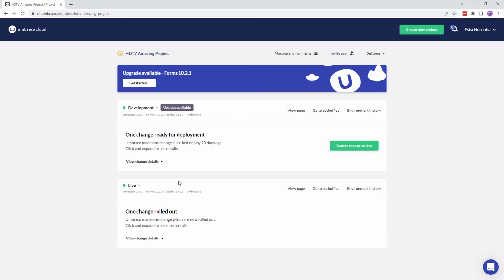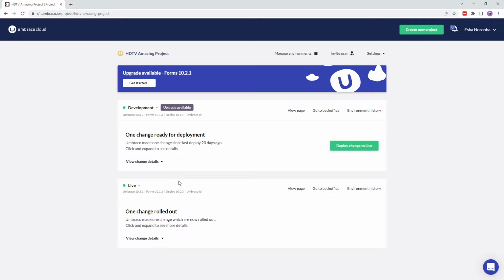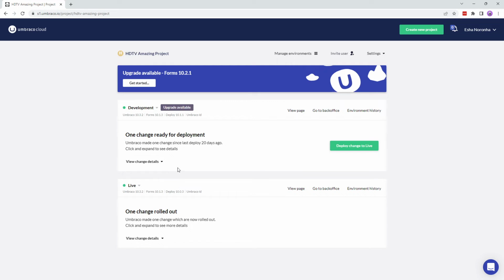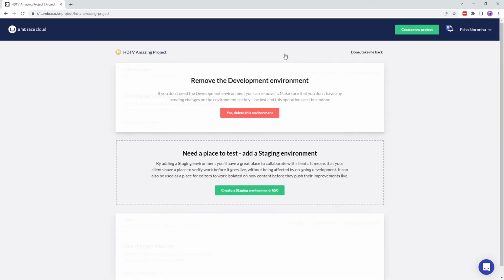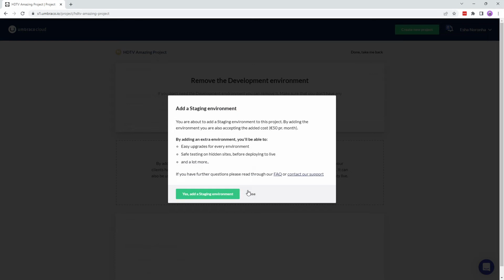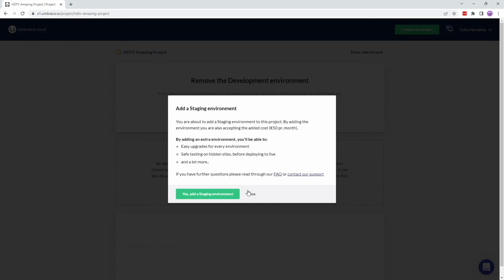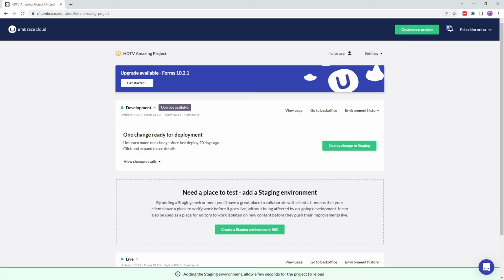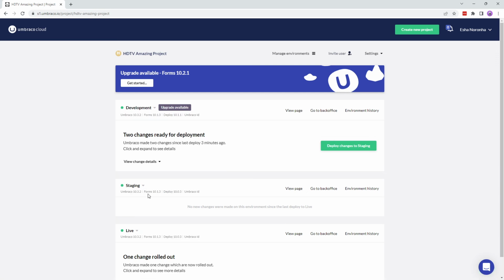Adding an additional environment to a Cloud project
In this video, you will learn how to add an additional Umbraco Cloud environment to your project.

You can find more information about how to manage your Umbraco Cloud environments